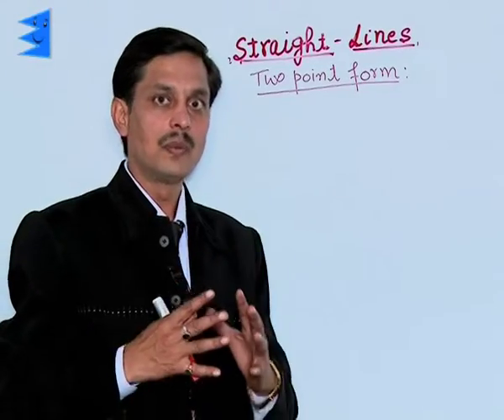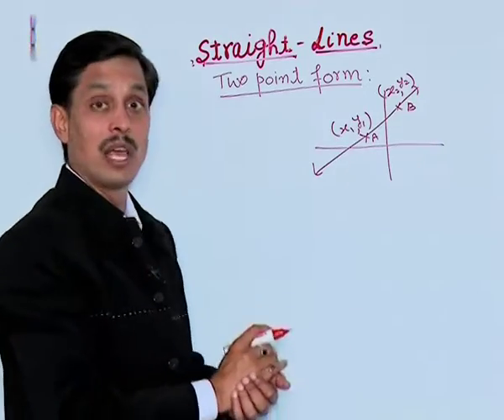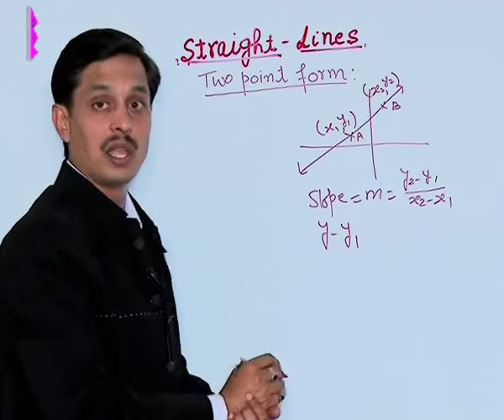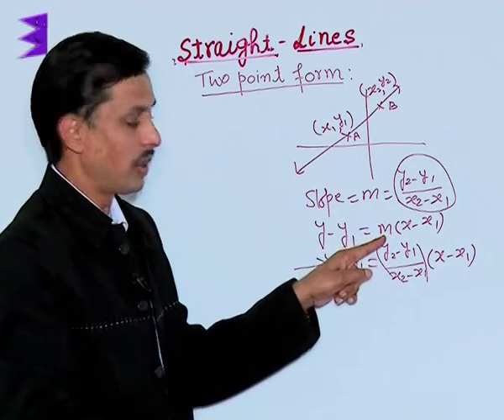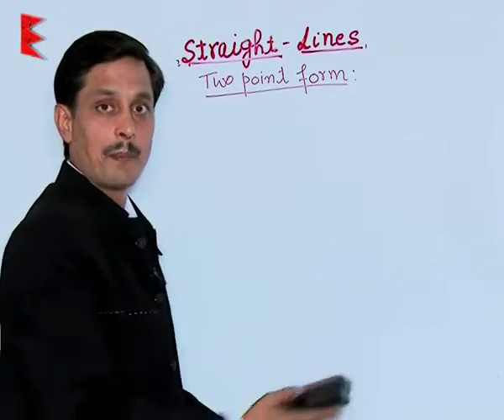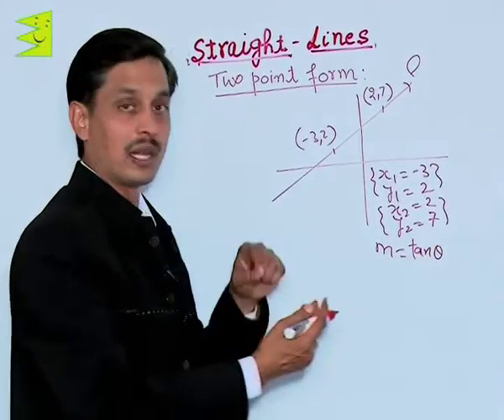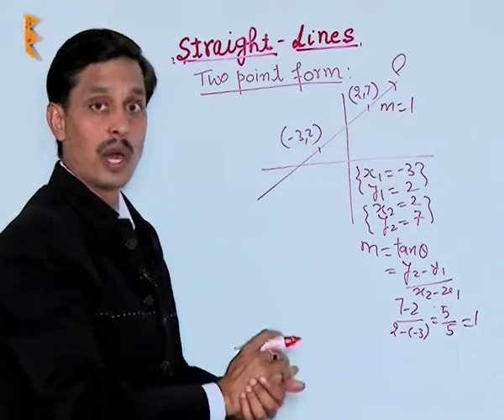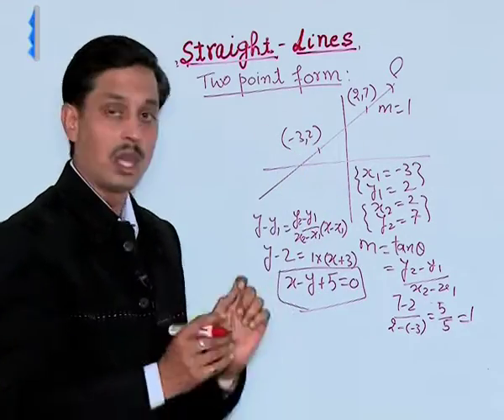CBSE Class 11 Maths Straight Line Two-Point Form |Extraminds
Chapter: Straight Line
Topic: Two-Point Form
Extraminds